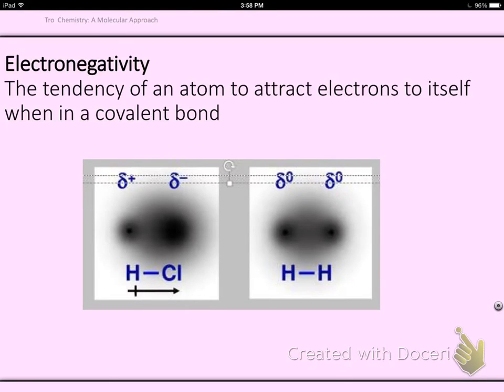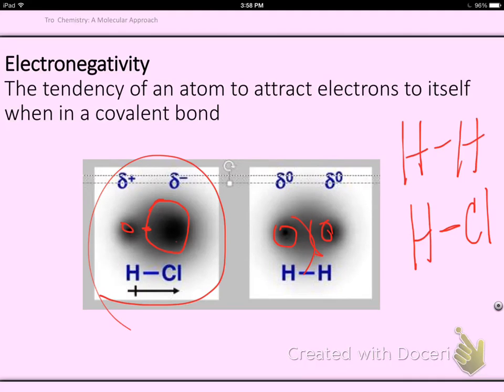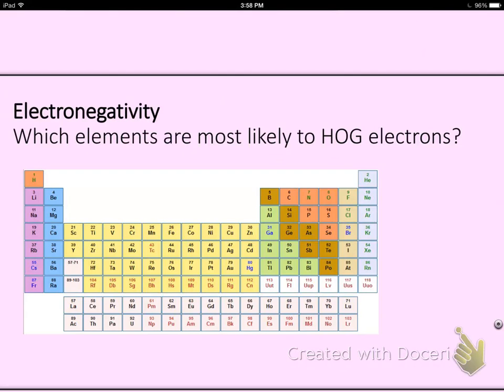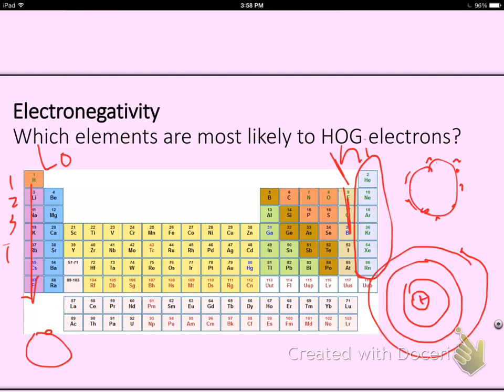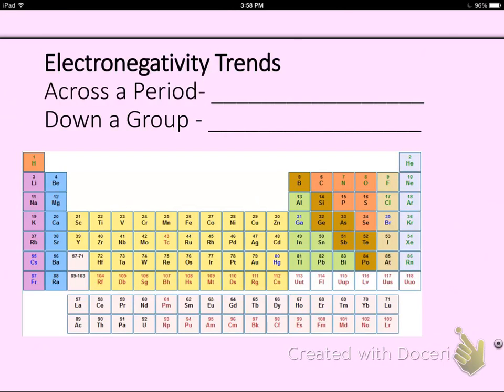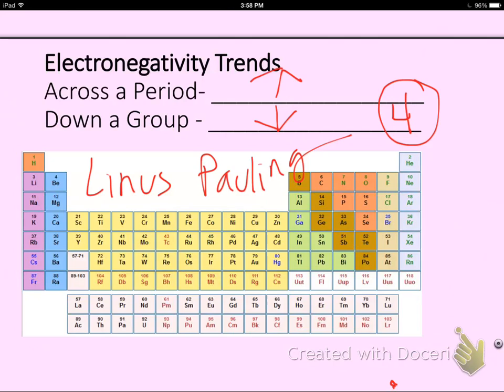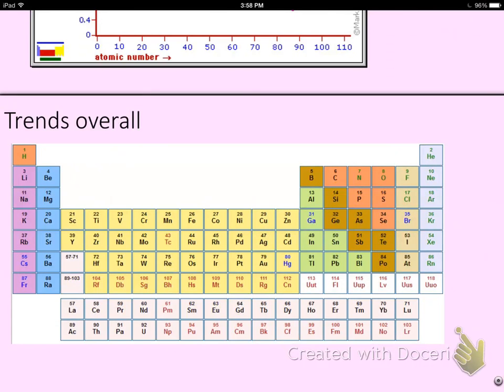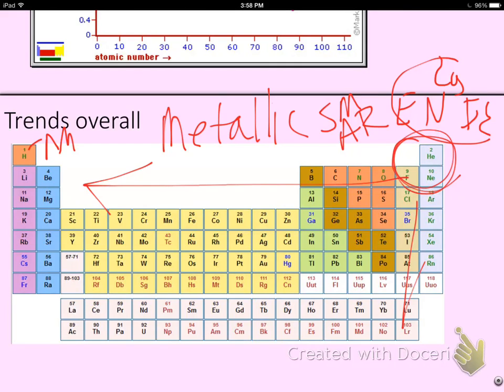Electronegativity Periodic Trend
Periodic trend of electronegativity